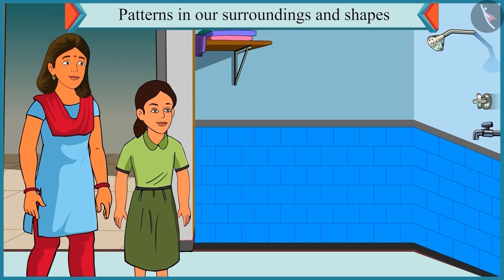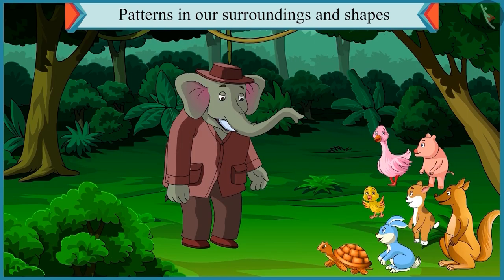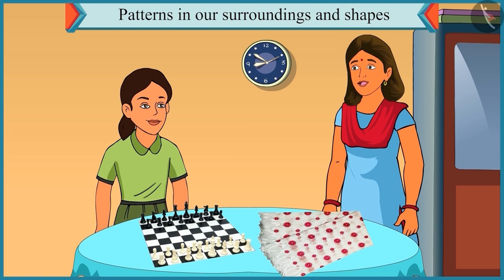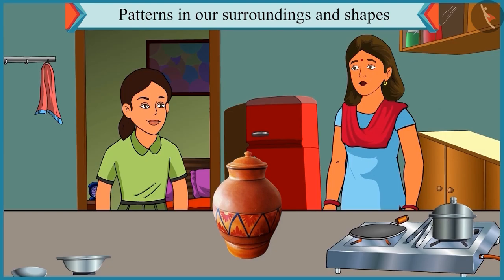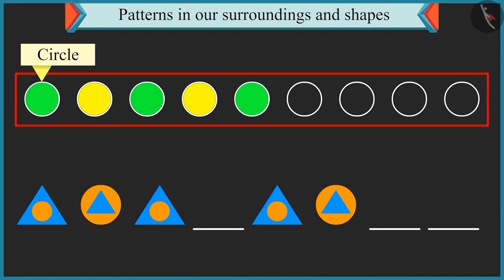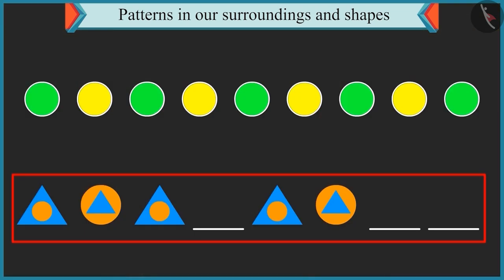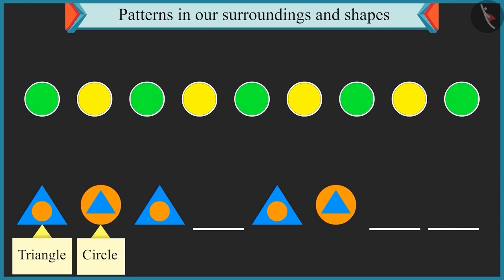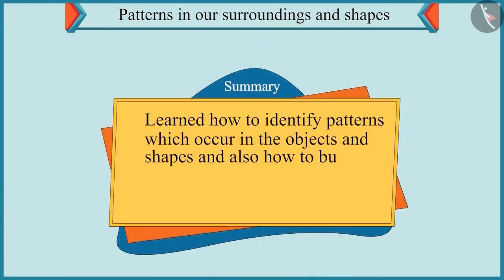Patterns in our surroundings and shapes | Part1/3 | English | Class 1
Patterns in our surroundings and shapes | Part1/3 | English | Class 1 | NCERT

Patterns in our surroundings and shapes | Patterns | Grade 1 | NCERT | Patterns

Welcome to part 1 of Patterns in our surroundings and shapes. In this video, we will discuss the concept of Patterns in our surroundings and shapes.